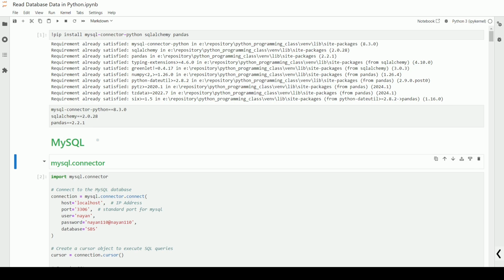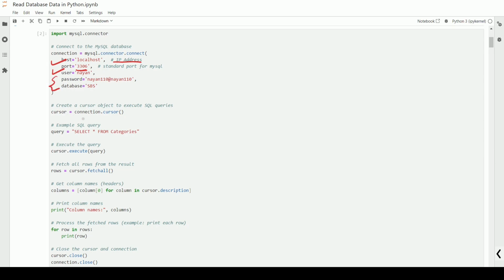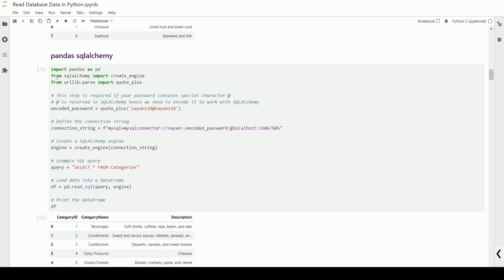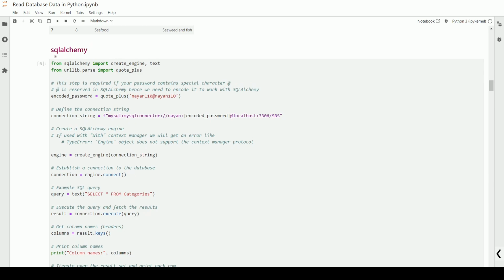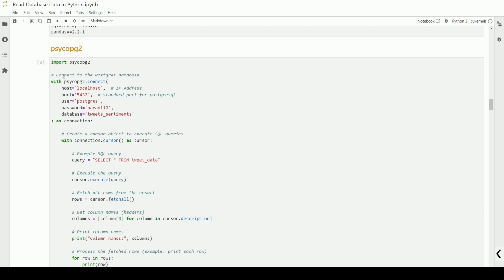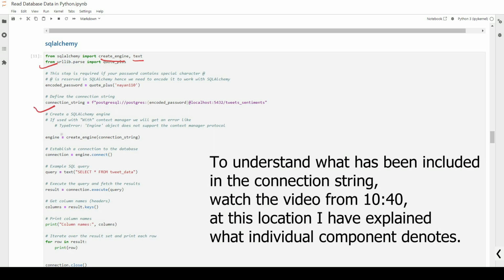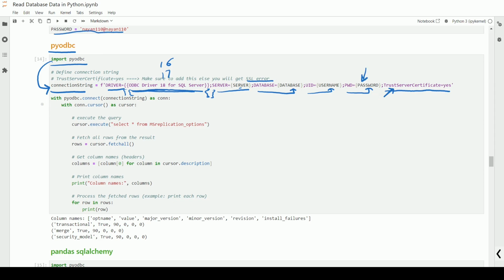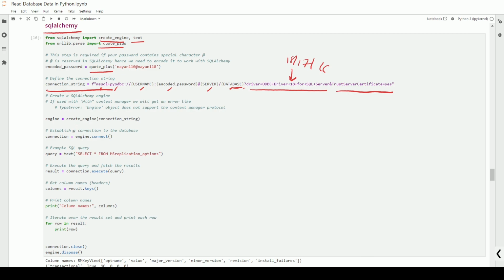Accessing and Reading Data from MySQL, PostgreSQL, and MSSQL Databases in Python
The provided text looks good overall, but here's a corrected version with some improvements:

In this video, we'll explore various Python methods for reading data from different databases, including MySQL, PostgreSQL, and MSSQL.

The recommended approach is to use a connector specific to the database you're working with. These connectors provide efficient and optimized communication with each database system.

While individual connectors are recommended, SQLAlchemy is an alternative option. It acts as a powerful abstraction layer, allowing you to interact with various databases using a unified interface. However, SQLAlchemy still relies on specific connectors for the actual database connection.

For MSSQL specifically, downloading the appropriate driver is necessary. These drivers are available for Windows, Linux, and macOS. You can find the download link for the Microsoft ODBC Driver for SQL Server

If you're using Linux, you'll also need to install the ODBC driver. The following link provides instructions for different Linux distributions

Following these instructions can help resolve the error "ImportError: libodbc.so.2: cannot open shared object file: No such file or directory," which indicates a missing or incorrectly installed ODBC driver.